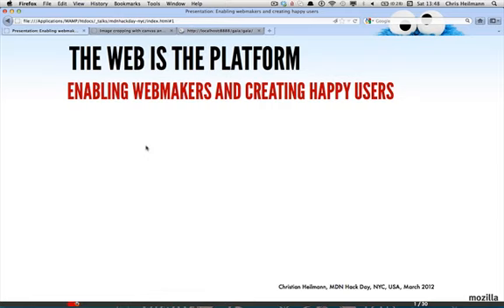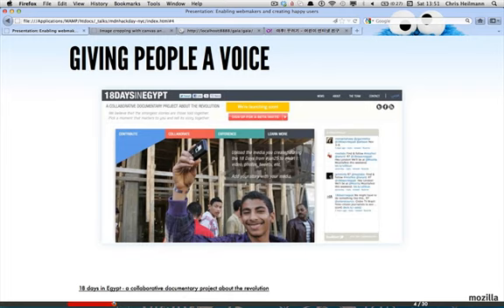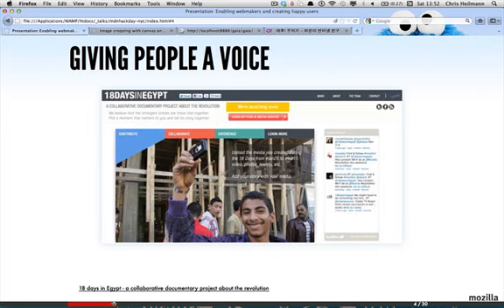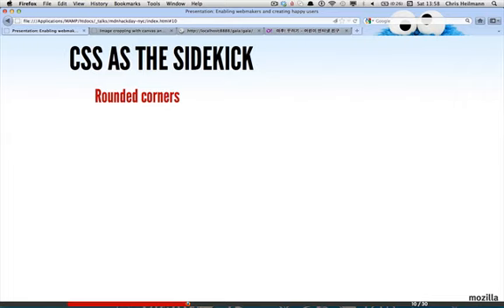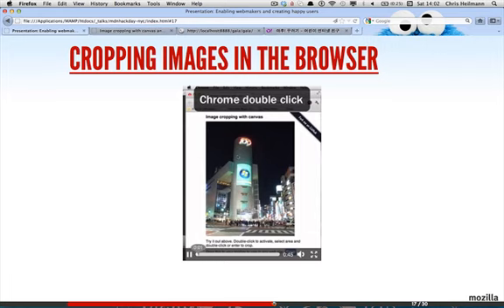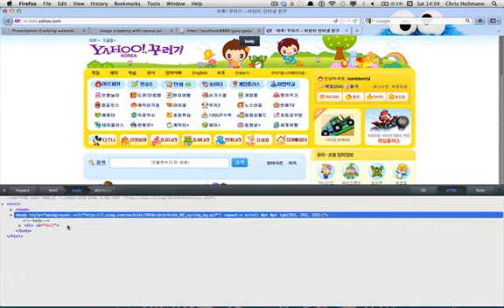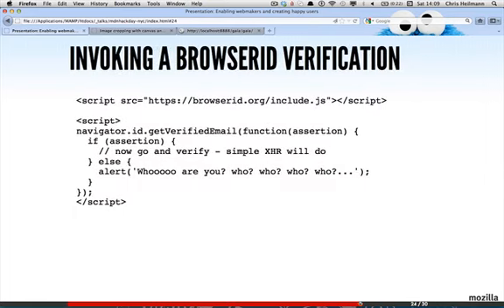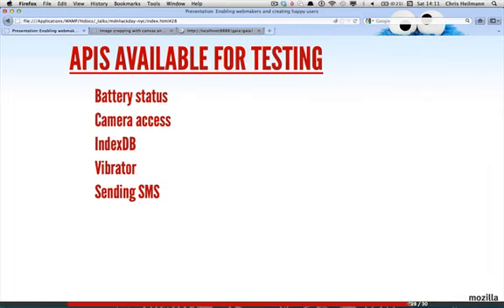The web is the platform - mdn hack day